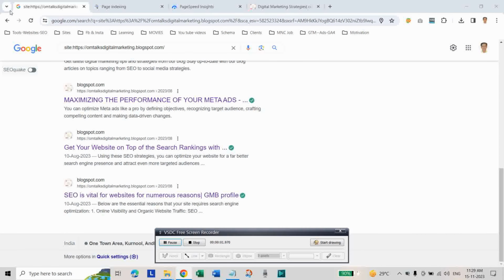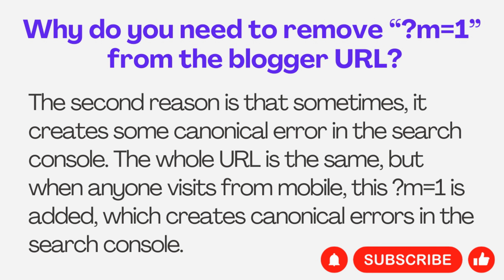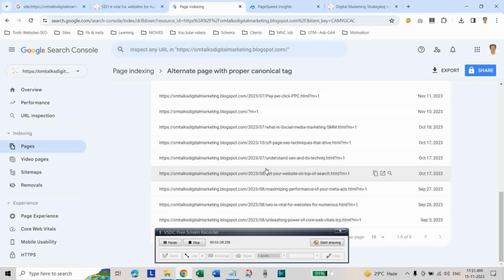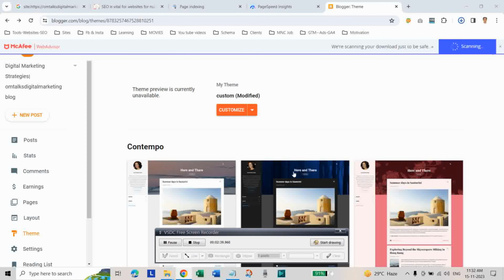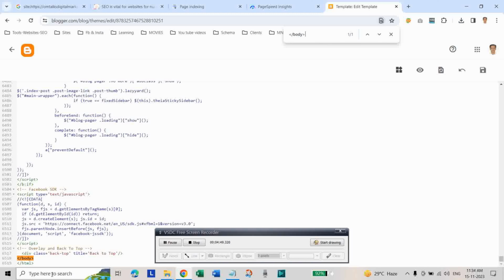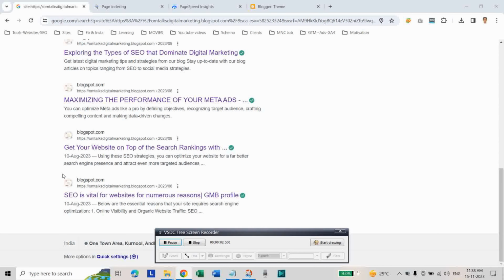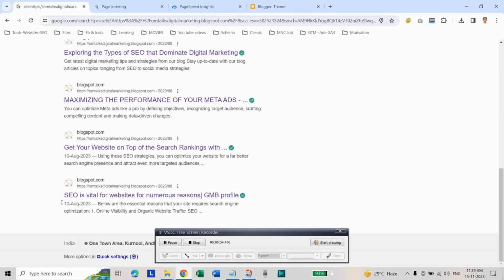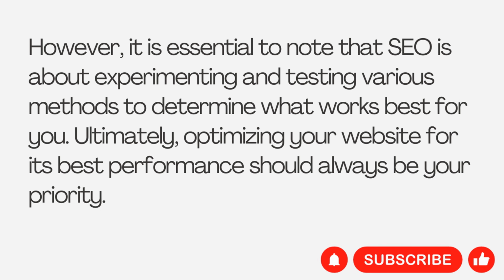How To Remove ?m=1 from URL in Blogger/Blogspot 2024| Blogger ?m=1 Problem Fix With Proof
Description:
In this video, I will show how to remove “?m=1” from the blogger URL?

Step-by-Step Guide to Fix m=1 in Blogger
Step-1:  First, Login into the Blogger Dashboard, Go to the "Theme" Section
Step 2: You will see the customize button. On the right side of the customize button, you will see a drop-down triangle arrow; click on it. Then, you will get a list of Options. Click on "Edit HTML."
Step-3: Backup Your Blogger Blog
Before making any changes, it's crucial to back up your entire Blogger blog. This ensures that you can restore your content and settings in case anything goes wrong during the theme code editing process.
Step-4: After Clicking on "Edit HTML", You will see the theme file of your present site. Press "Ctrl + F" and Search for body , or you can just scroll to the bottom of the HTML code.
Step-5: Copy the code given below and paste it just before the body and finally click on Save file